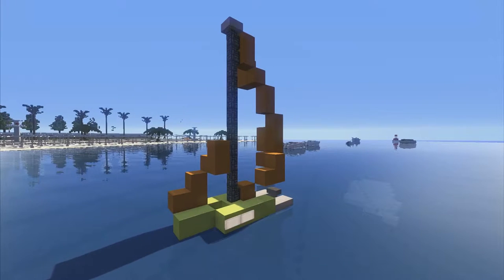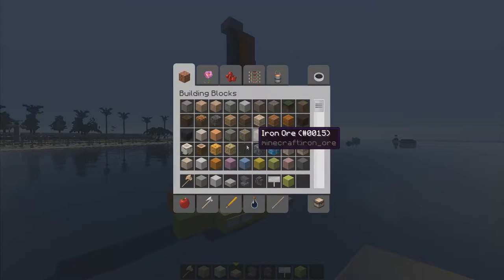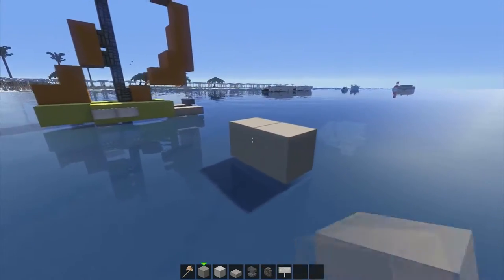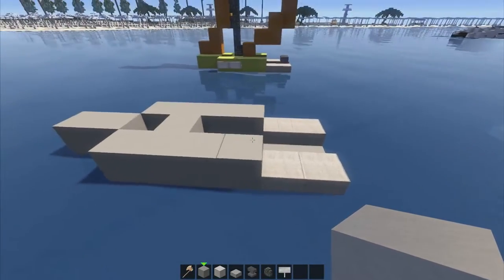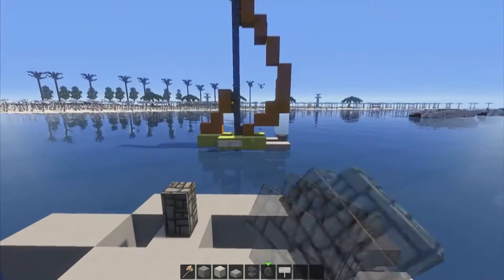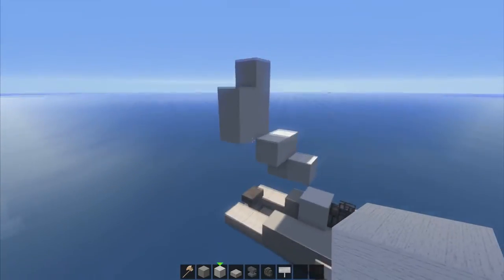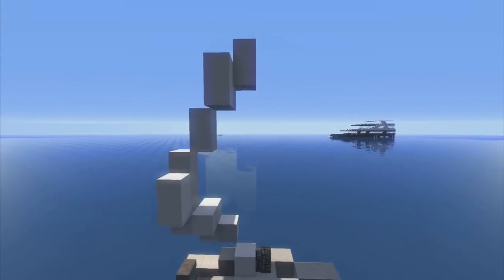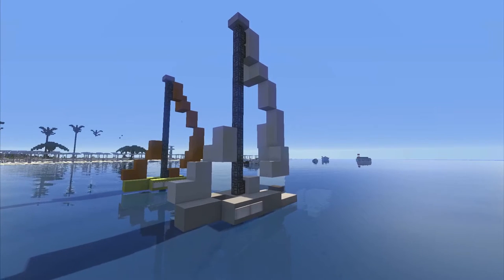Minecraft Vehicle Tutorial - Wind Sail Boat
★Welcome to a Vehicle Tutorial on a wind sail boat
★Server: Buildz Creative
★Server IP: Buildzcreative.com
■Resource Pack: FlowsHD 128X128 (Customed)
■Mods: GLSL Shaders mod
■Shaderspack: Kuda Shaders V.5.0.6

★Stay Creative!